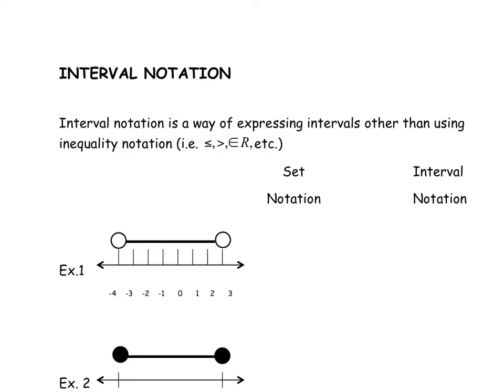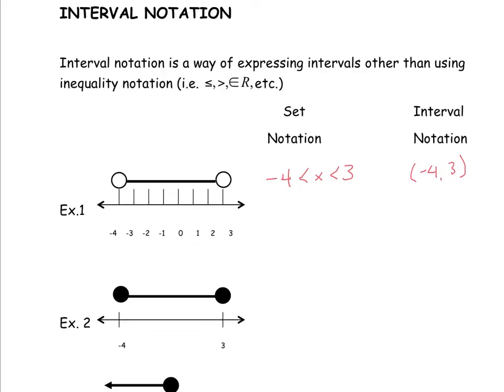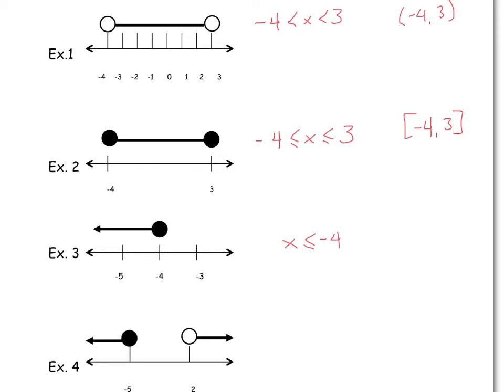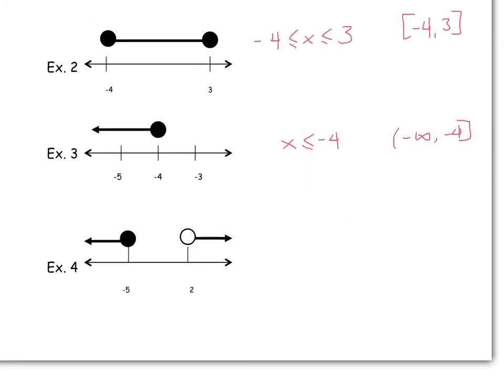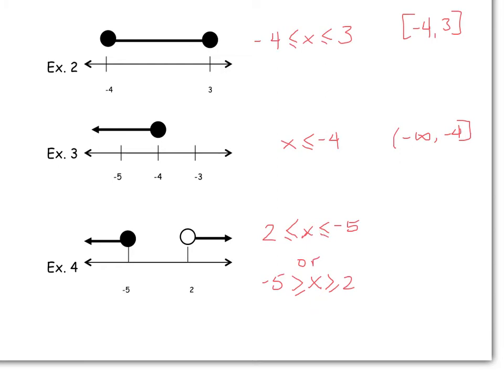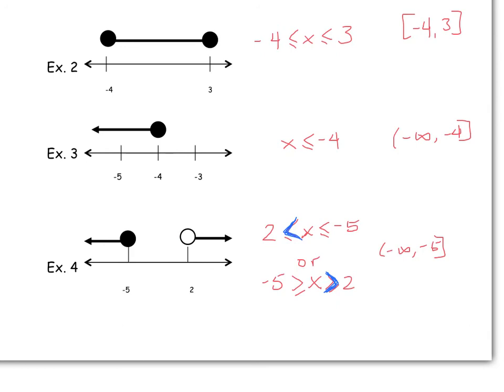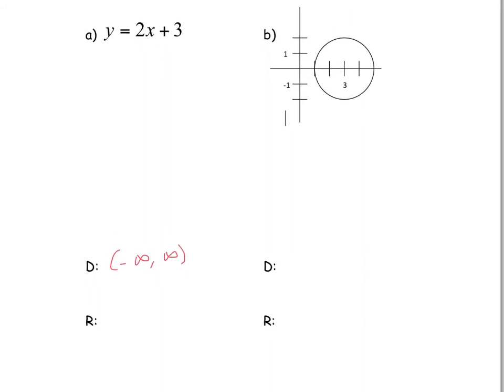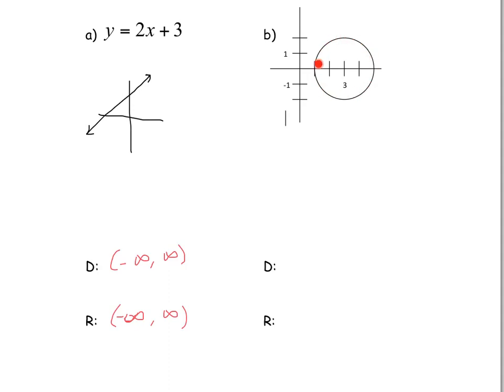Interval Notation for sets of numbers